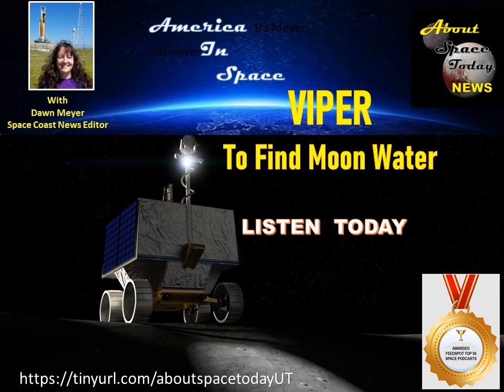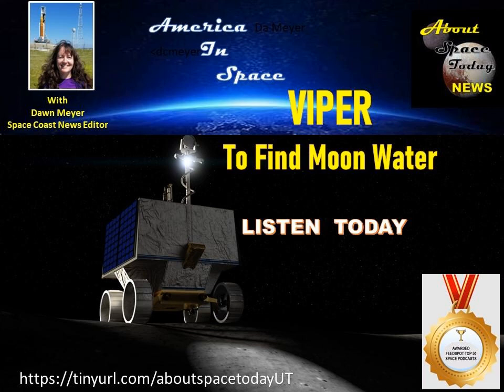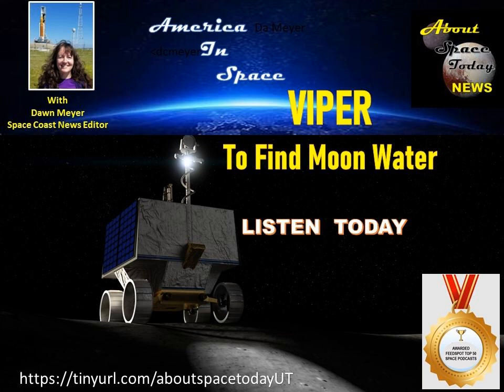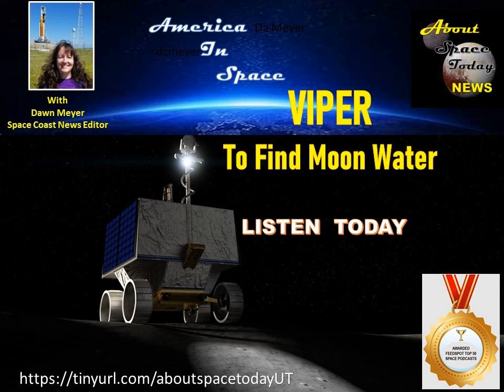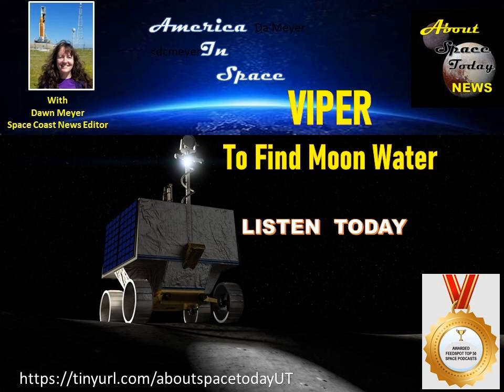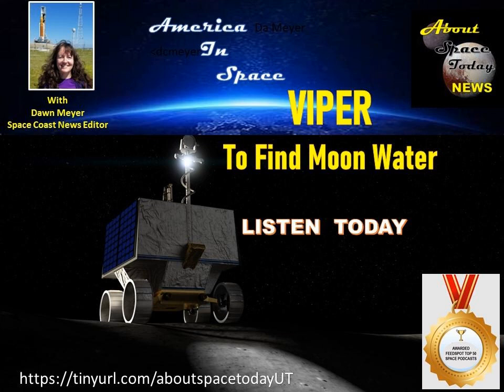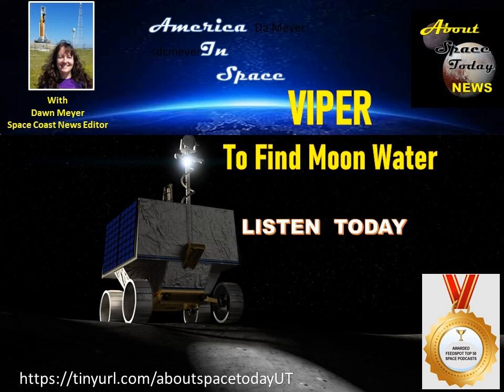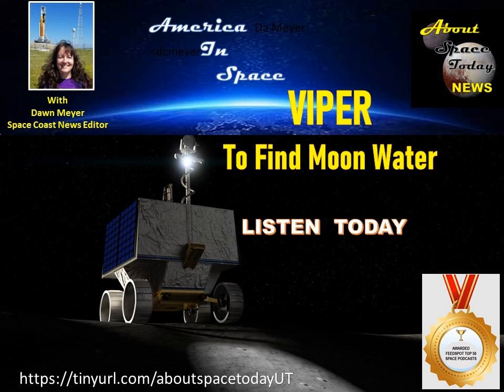VIPER Rover to Find Water on Moon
We're going to dig for water on the Moon.  Sounds like science fiction?  and a private company is going to send there before the first women and next man land.  Join Host Dawn Meyer on finding water on the Moon.